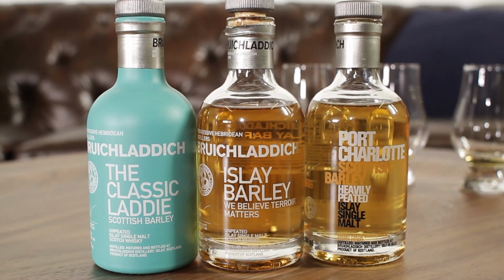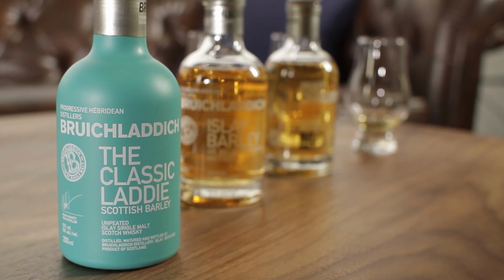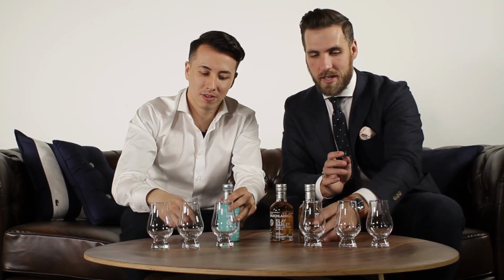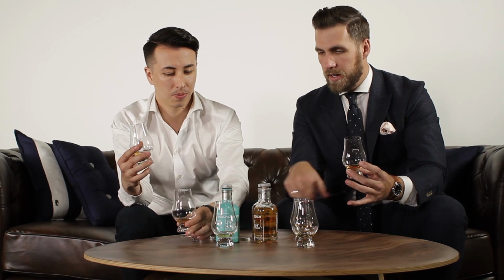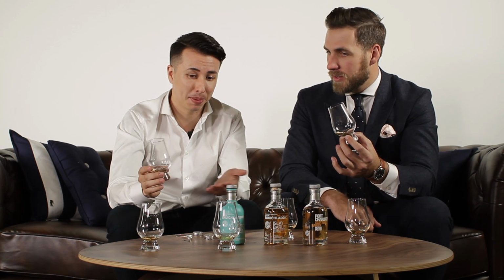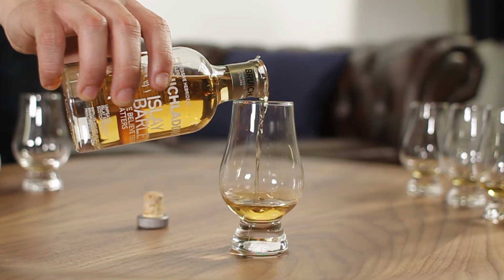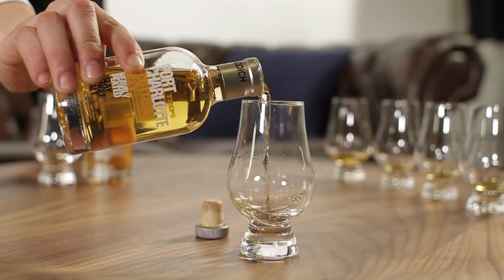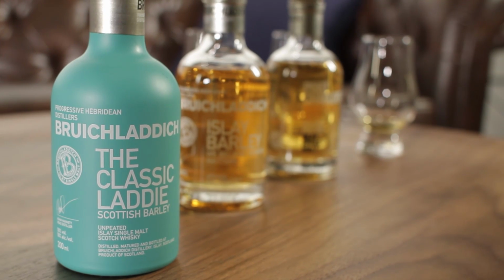Finding The Right Scotch For You || Whisky Tasting || Gent's Lounge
Blake and George taste Bruichladdich's Wee Laddie Pack and discuss how to find the right scotch for you.

 The Wee Laddie Tasting Collection is a limited edition offer from award-winning Bruichladdich. With unique packaging, the Wee Laddie Pack makes the perfect gift! This Tasting Collection is driven by terroir influence and explores three of the distillery's most fascinating core expressions in 200ml size, along with an educational booklet to aid your tasting experience.

Let us know your favorite scotch in the comments below!